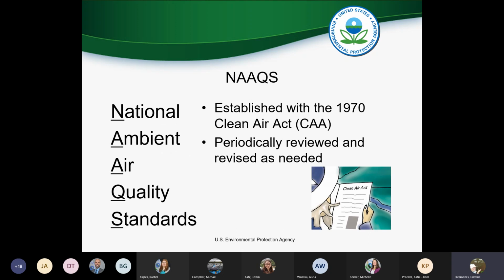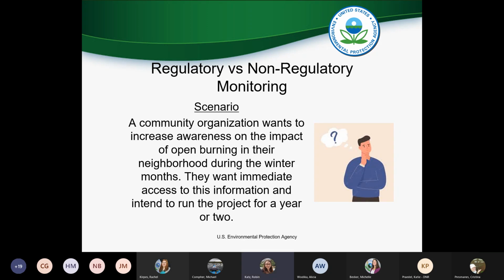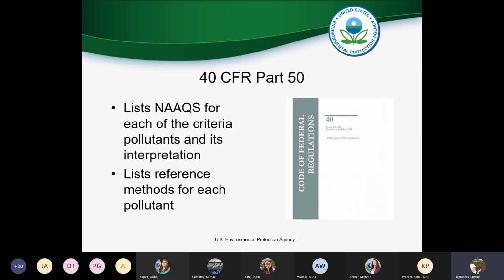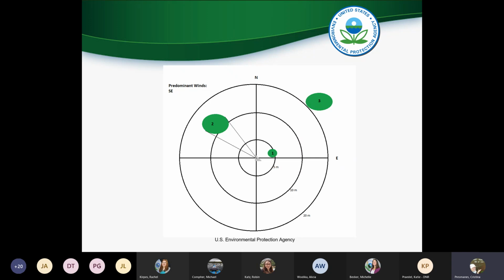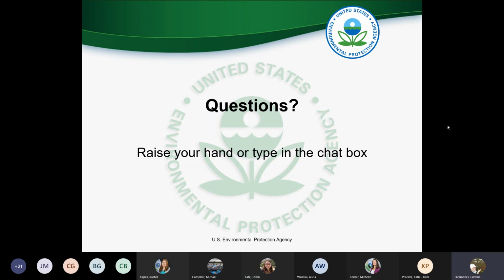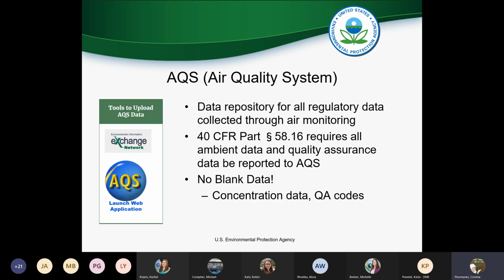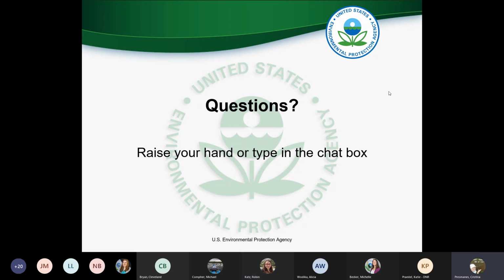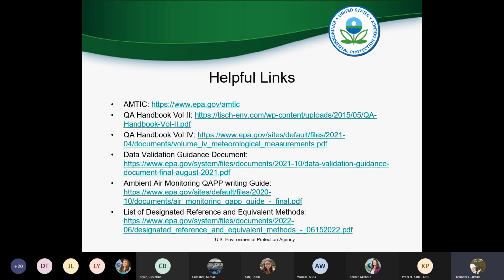Region 5 ARP Monitoring Requirements Webinar